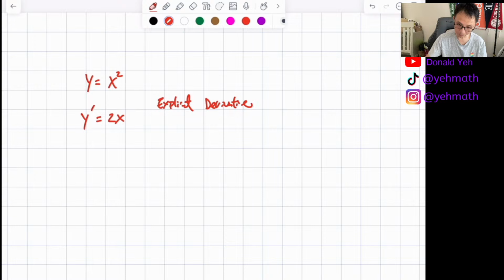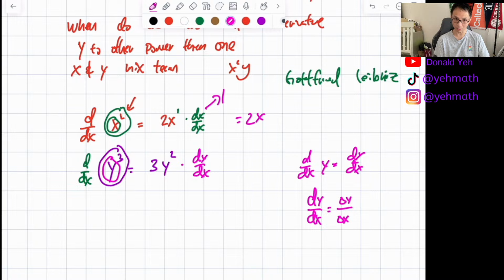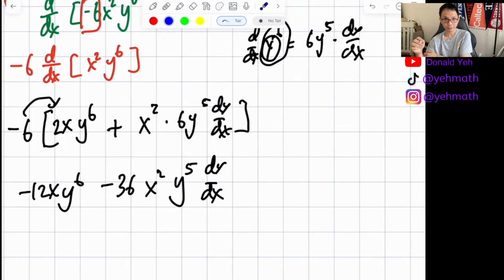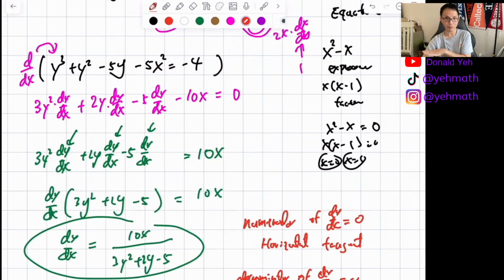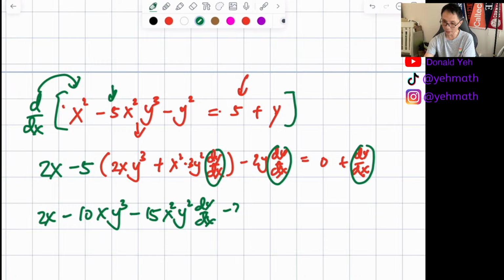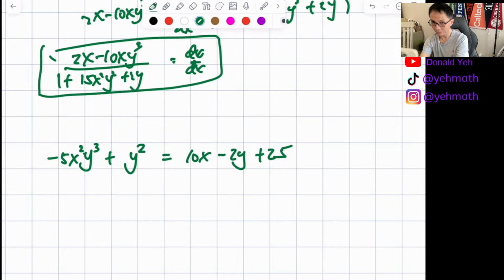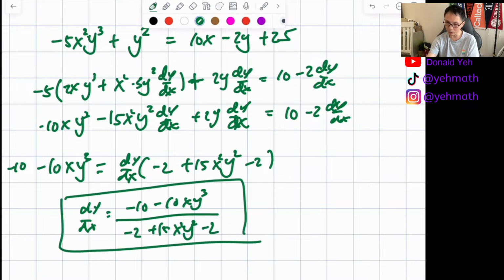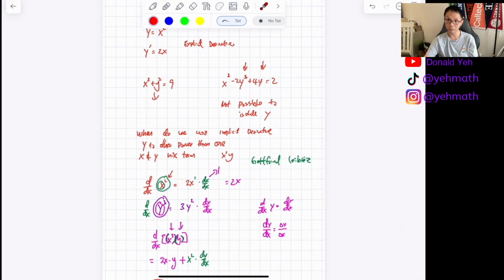Ap Calculus AB implicit derivative